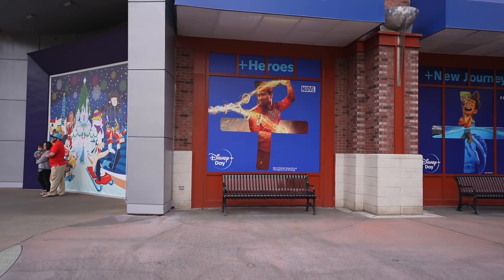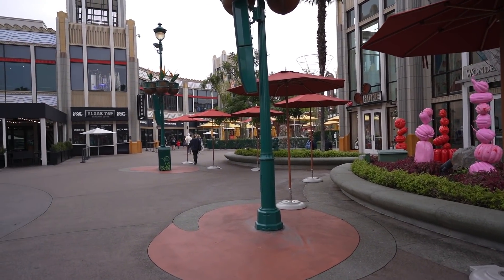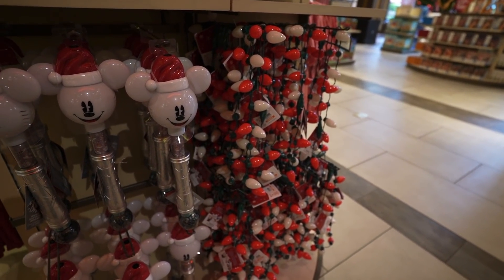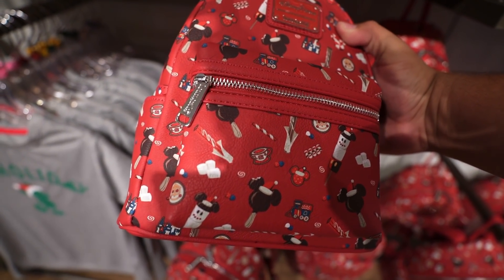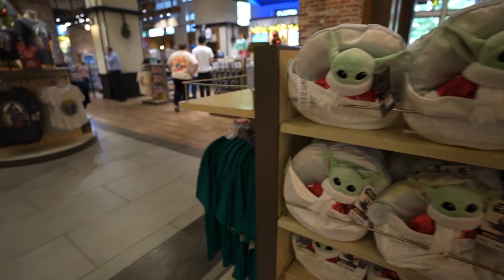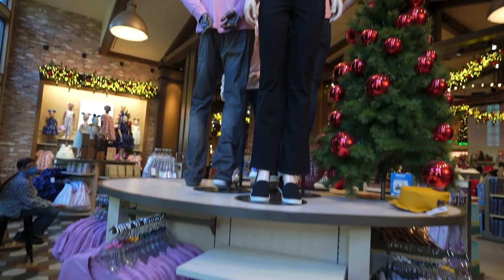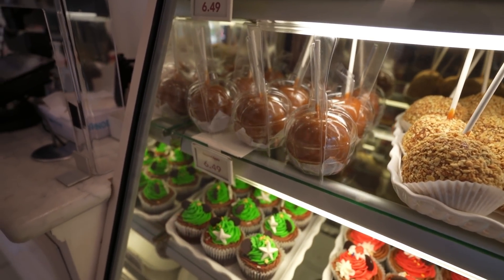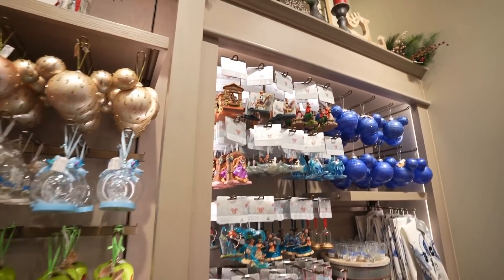So Much Christmas Merch At World Of Disney | Downtown Disney Updates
In todays video we visited Downtown Disney to do an update video on merch and just all around updates at the Disneyland Resort.